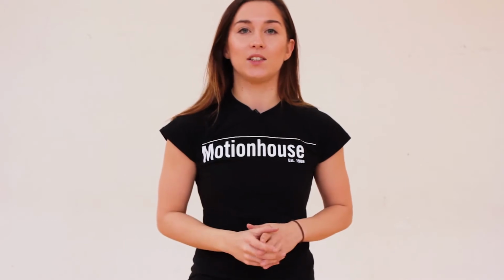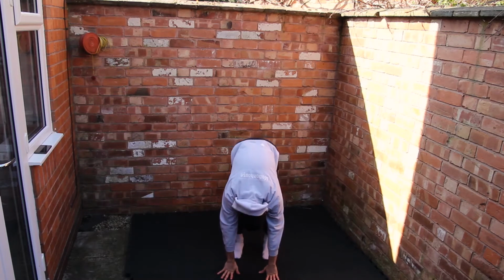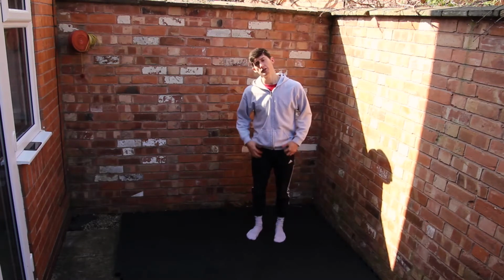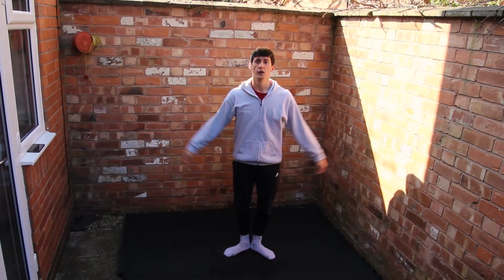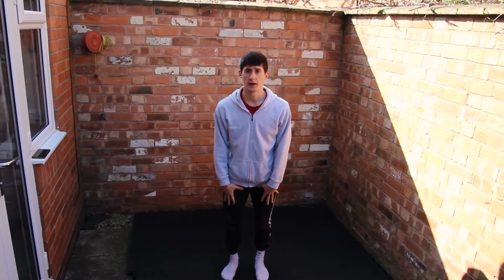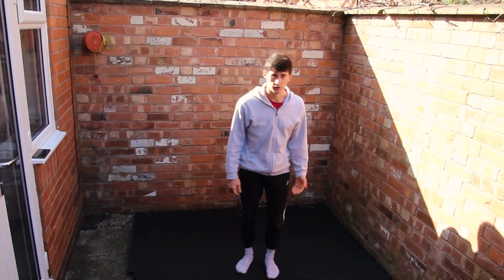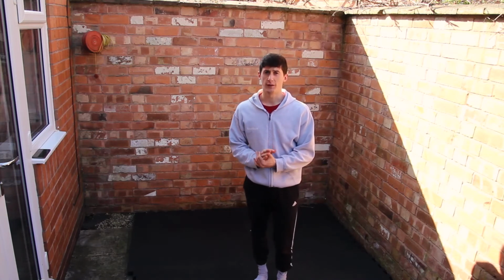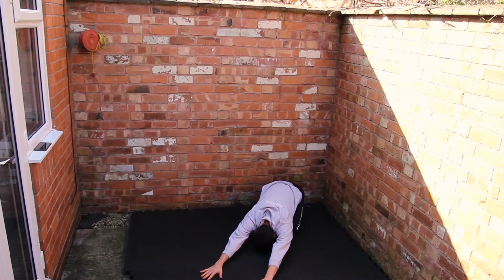Adults Intermediates - Online Class #7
Welcome to the seventh session of this 8-part Adult Intermediates Course with Joel, one of our Motionhouse dancers! The classes will build upon one another, progressing in difficulty each week.

Remember, exercise safely, take care and hope you enjoy!

By taking part in these online dance classes, you acknowledge and take responsibility for your own health & safety. Motionhouse does not take responsibility for any injury caused during the participation of our online videos and reminds all viewers to practice dance safely whilst at home. Be aware of your own body and its limitations and always take good care when undertaking dance exercise.

If you enjoy this video and you'd like to support us in this difficult time, if you feel able to, please consider donating to us. This can be as little or as much as you want, even £2 will help to make a difference. to make a donation.
Music • Blinding Lights - The Weeknd
• Adore You - Harry Styles
• Dance Monkey - Tones and I
• Everything I wanted - Billie Eilish